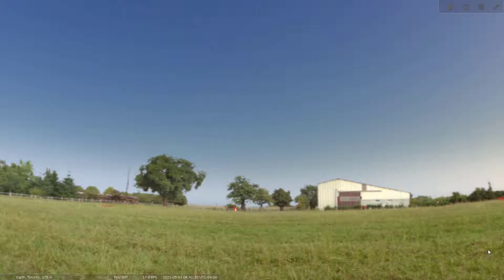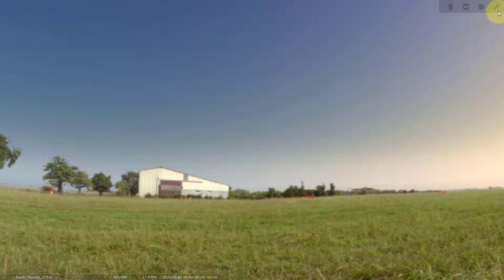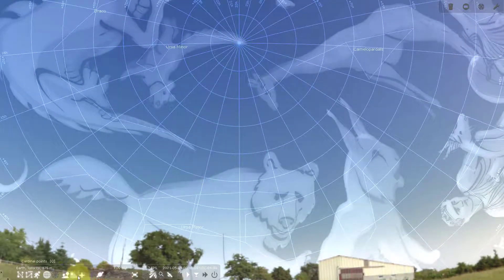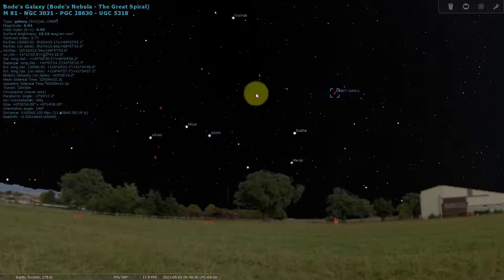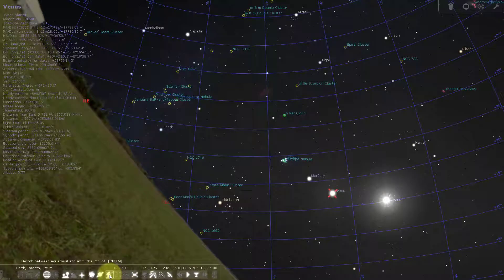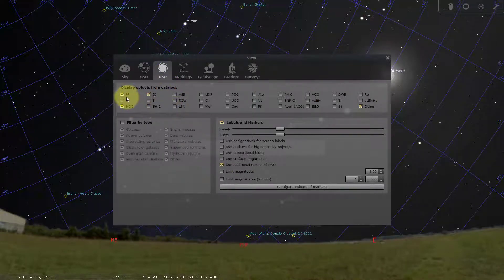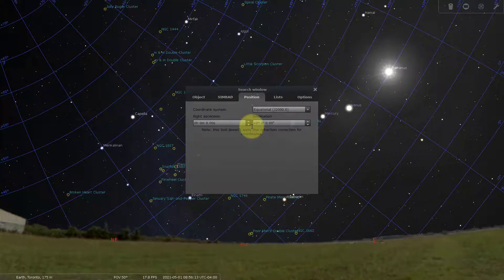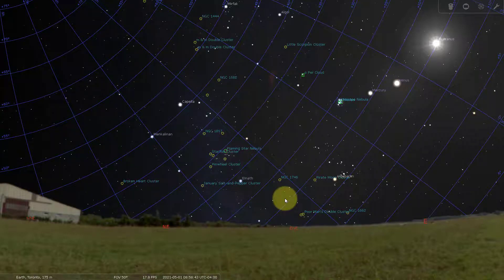Best Free Astronomy Software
Stellarium is a free planetarium style software. This software is an absolutute must for amateur astronomers. From find objects in the night sky to automating astrophotgraphy, stellarium has it all.